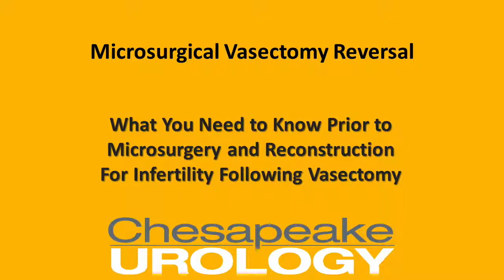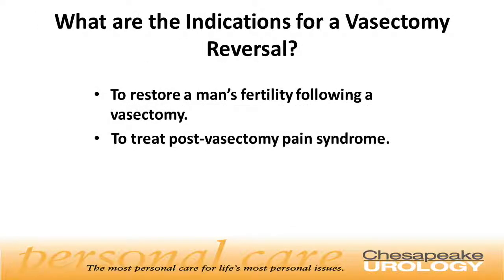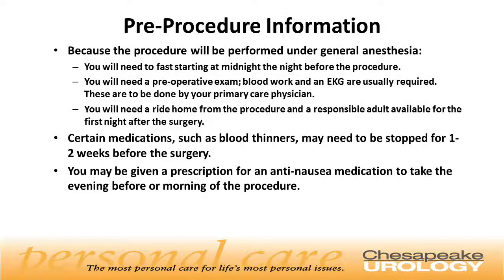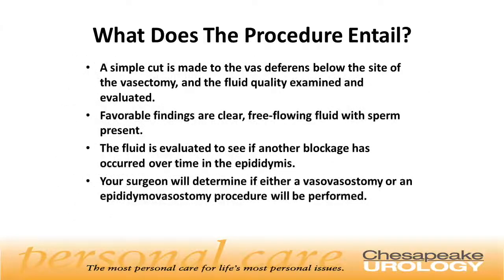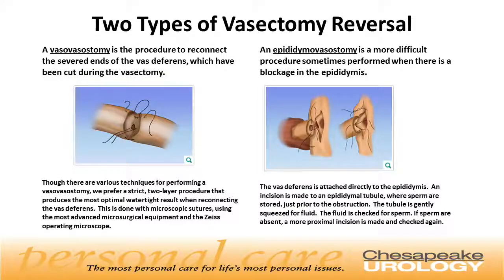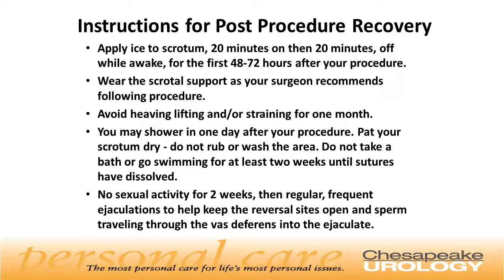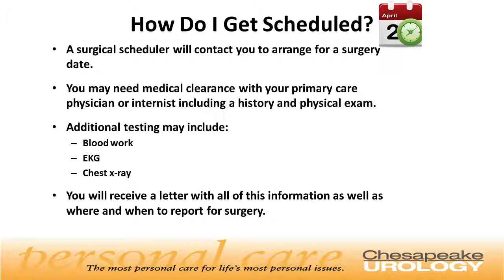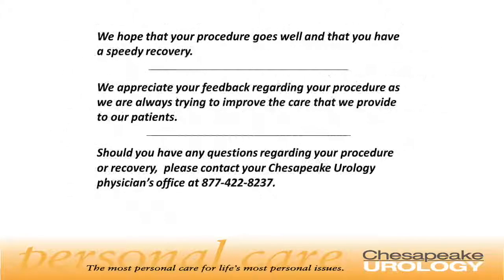Microsurgery Vasectomy Reversal Chesapeake Urology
Chesapeake Urology's minimally invasive microsurgery procedure for vasectomy reversal.